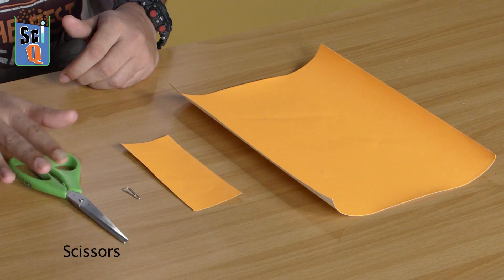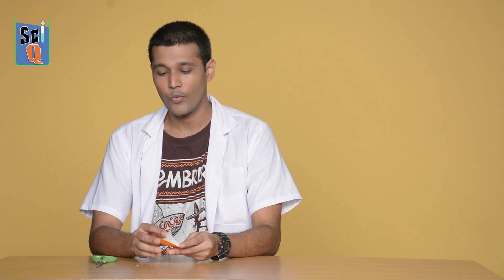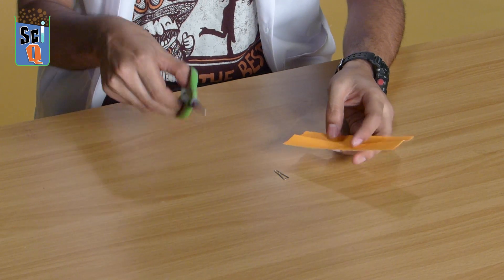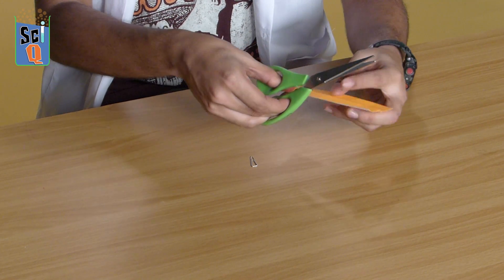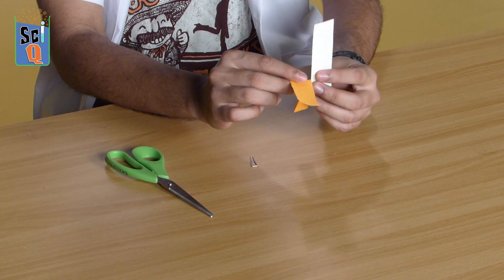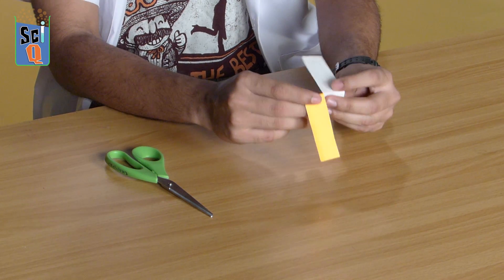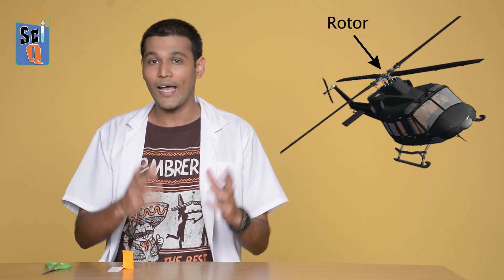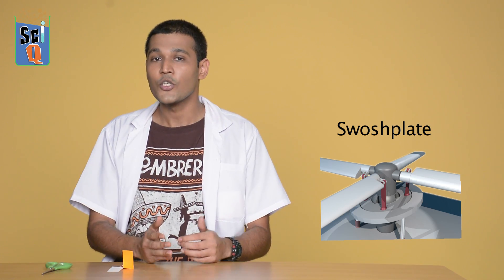How To Make An Easy RotoCopter - Kids Science Experiments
Hello Kids, here's simple steps to make a RotoCopter from a colored paper and a little bit of cutting.